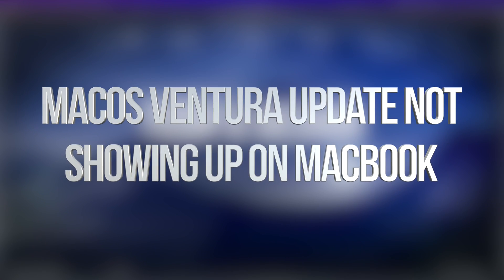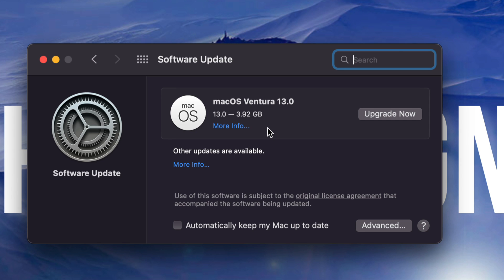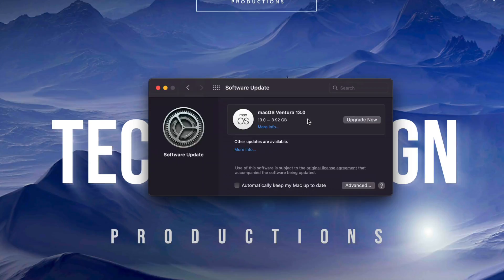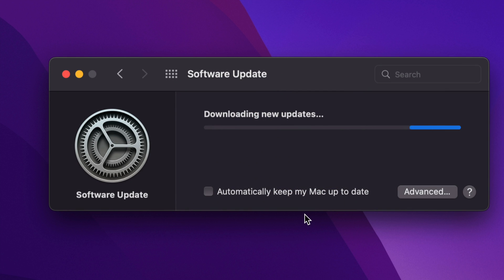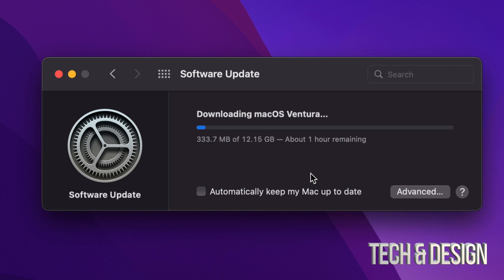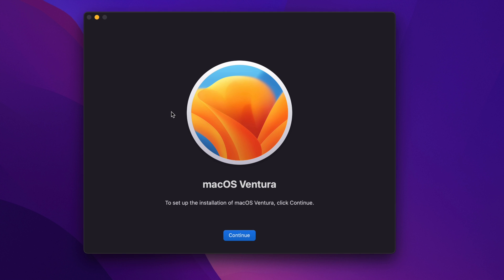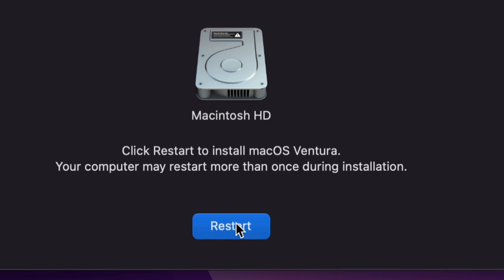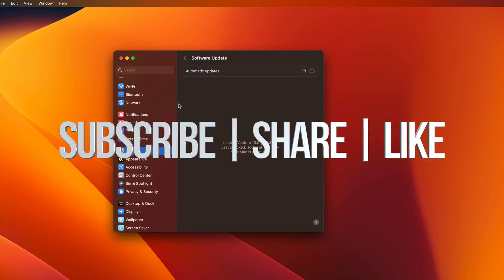macOS Ventura Update not showing up on MacBook | MacBook Air | MacBook Pro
macOS Ventura Update missing - fix